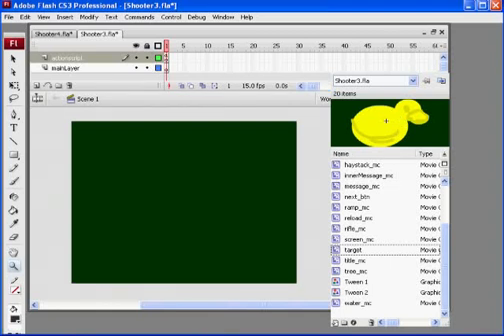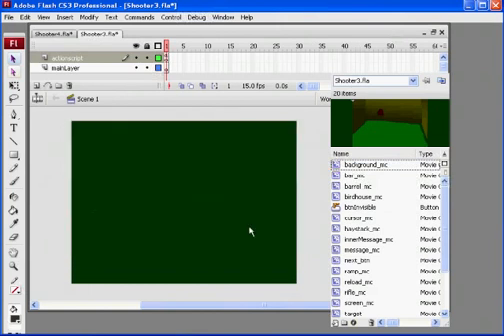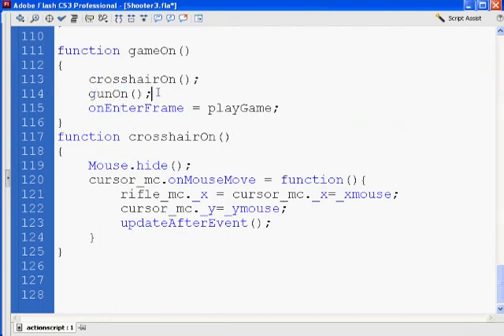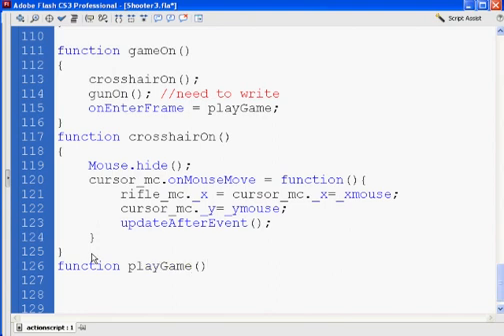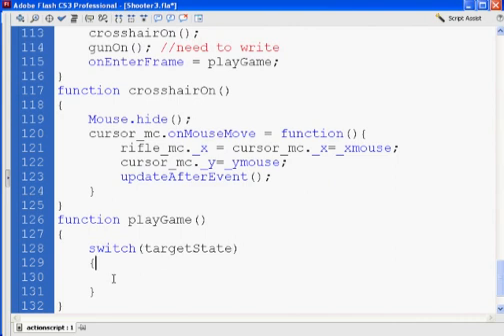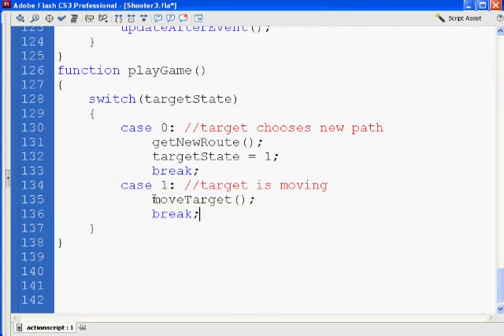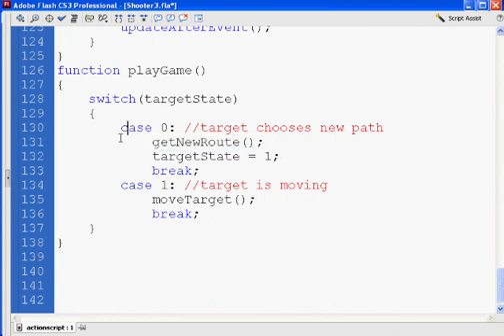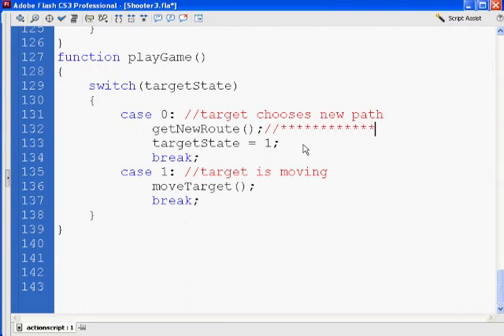Flash Shooter Game 7 - Actionscript 2.0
A tutorial on Flash Game Programming with Actionscript